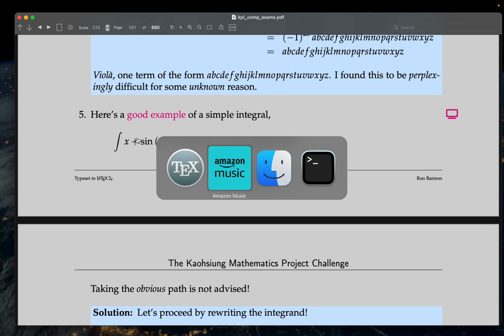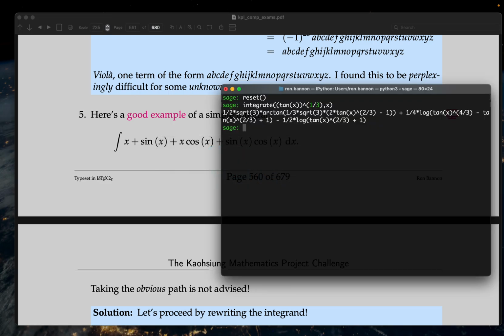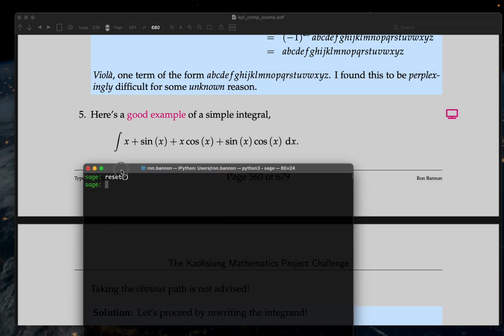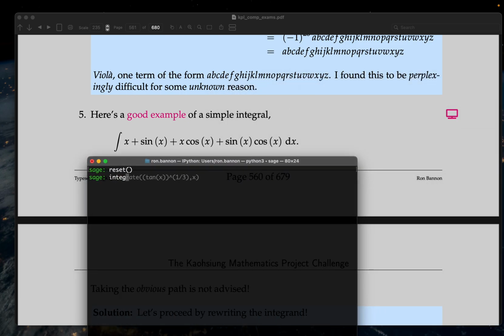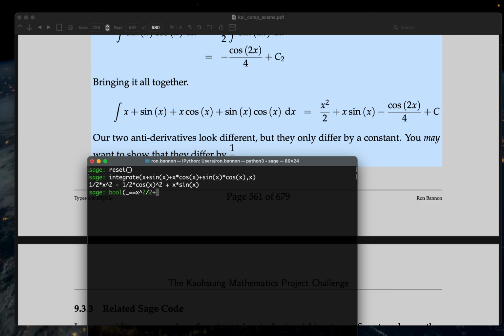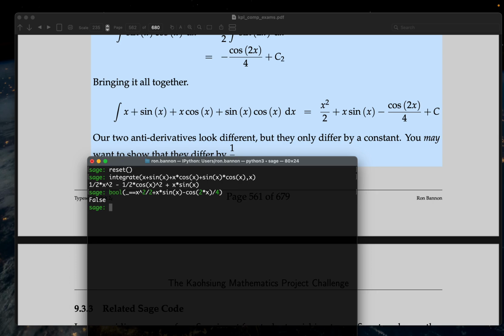pmp 09 03 sage